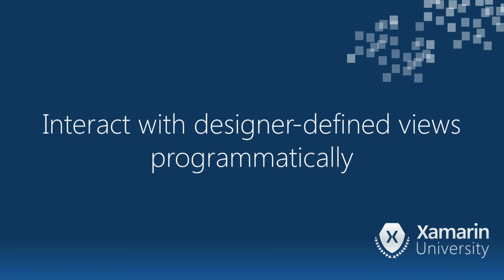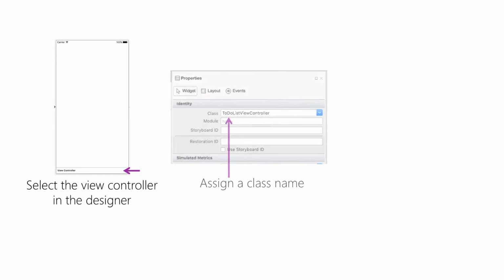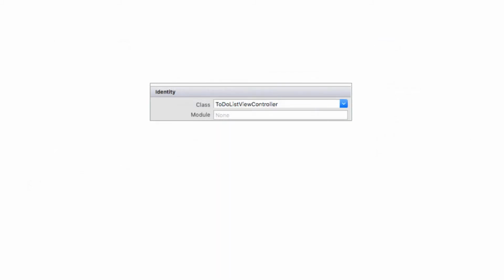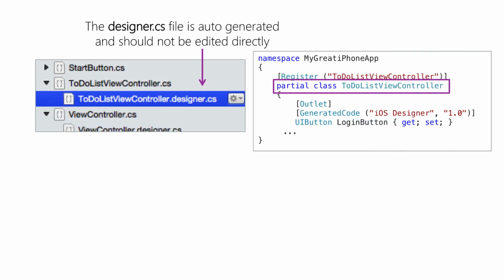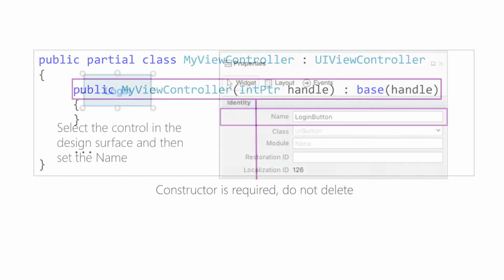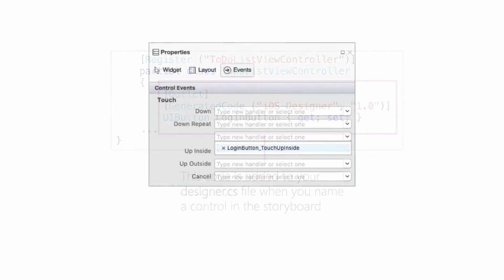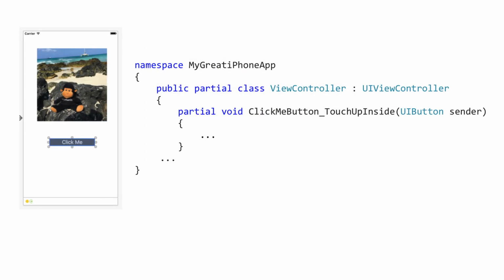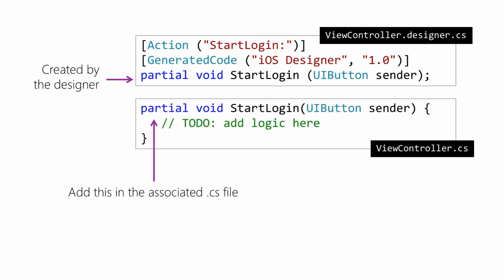[IOS102] Interact with Designer-defined Views Programmatically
These videos are part of the free live training available from Xamarin University.